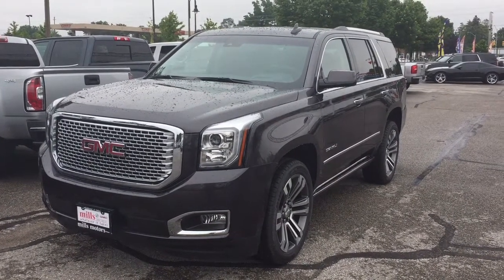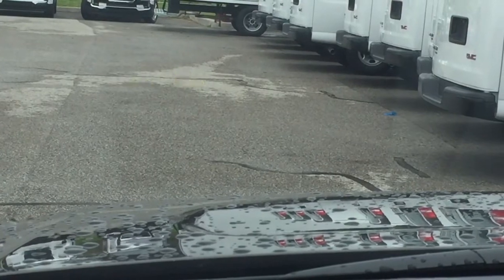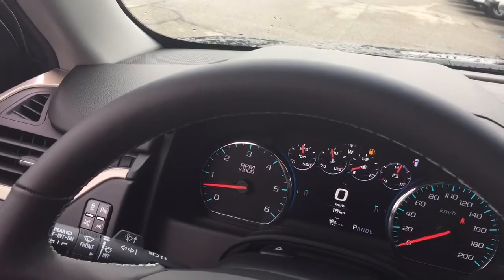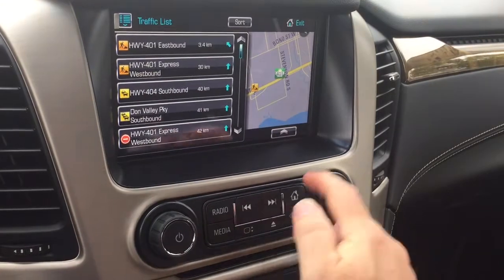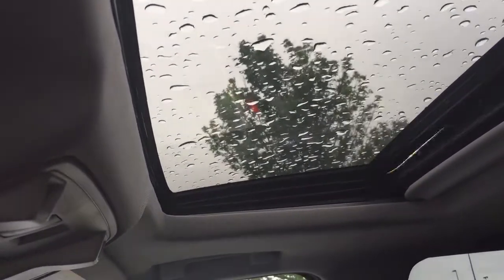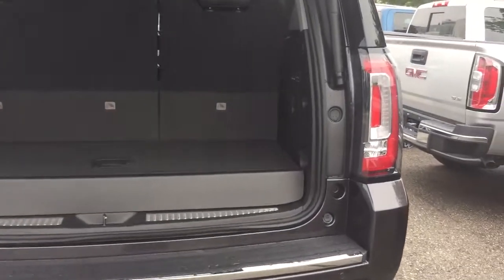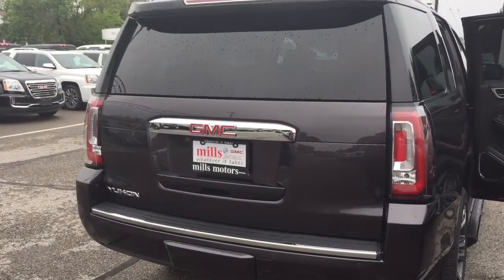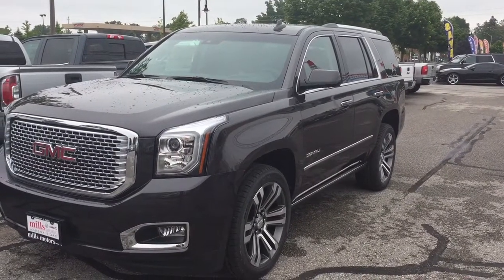2017 GMC Yukon Denali Head Up Display 7 Passenger Seating Black Oshawa ON Stock #171602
Oshawa Ontario
L1H 7L3

This is a 2017 GMC Yukon with Automatic transmission Iridium Metallic color and Jet Black interior color.  This video is recorded and uploaded by cDemo Mobile Inspector